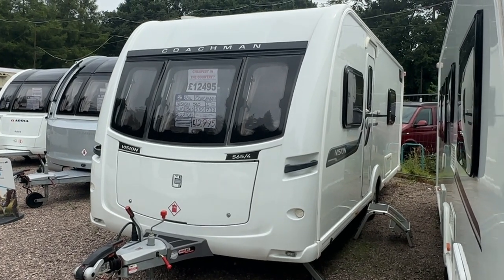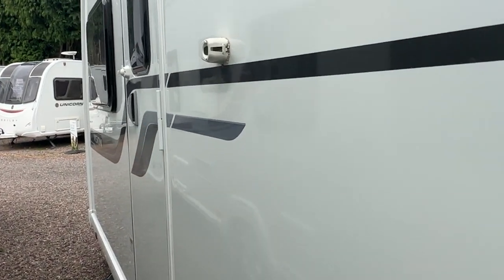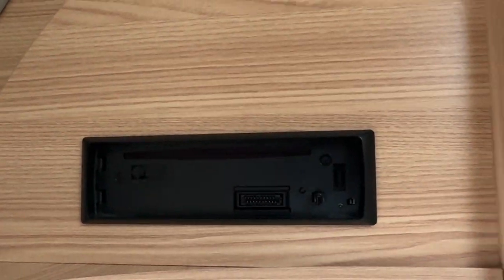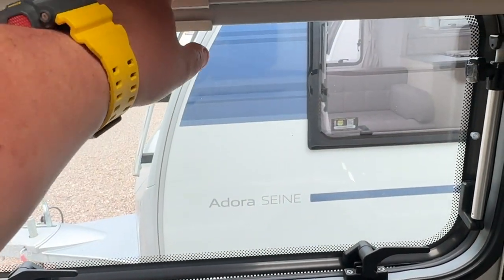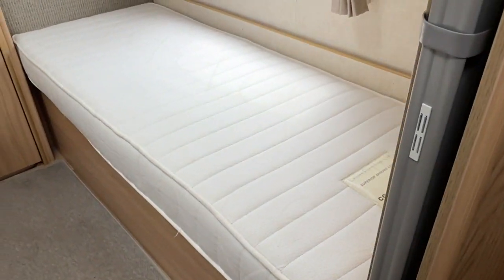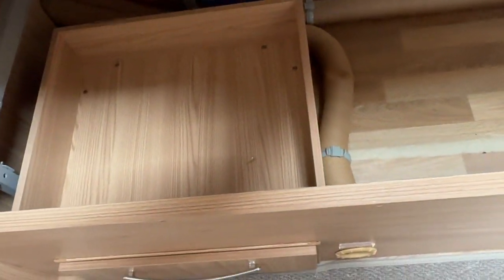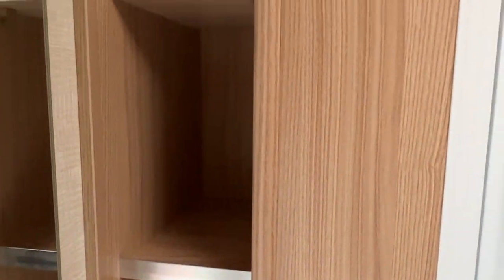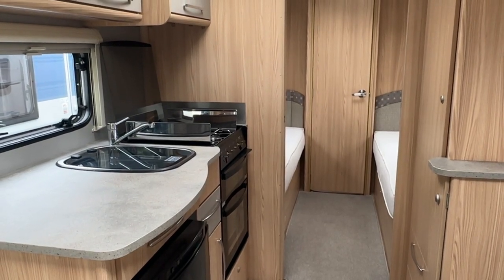2014 Coachman Vision 565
Make Coachman
Model Vision 565
Berth 4

SITUATED AT OUR SUTTON COLDFIELD BRANCH – B75 5ST – 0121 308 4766
Burton Caravan Centre Ltd have been selling quality used caravans for over 30 years. We spend a lot of time and effort to make sure we are one of the most competitive dealers on price and most importantly, customer service. All our caravans come with a service, valet, warranty, and comprehensive personalised video demonstration. For the very best experience and MULTI AWARD WINNING service please contact our knowledgeable and friendly staff. Whether you have a part exchange or nothing to trade in, all custom is welcome, and everyone gets the best deal possible.
All caravans are fully CRiS checked, and damp checked, and we make sure that we are one of the cheapest dealers in the entire country. Our caravans are open, and you are free to browse at your leisure with a NO HASSLE sales approach. All are presented to our very high standard which you can also view on our YouTube page (BurtonCaravanCentre) where you are taken on a tour of each caravan when it arrives with us.
You can visit us 7 days a week here at our Canwell branch
Burton Caravan Centre @Canwell
A38 London Road
Canwell
Sutton Coldfield
B75 5ST